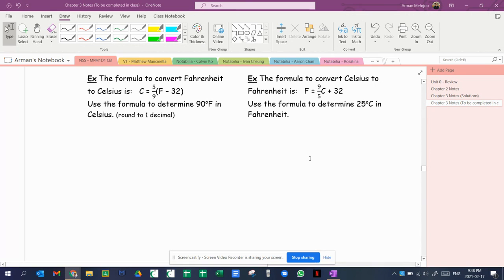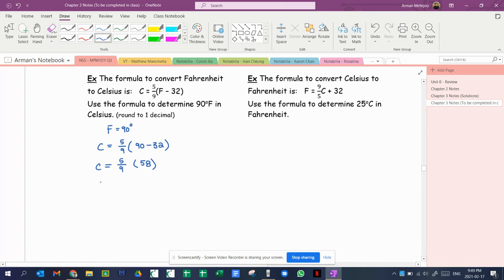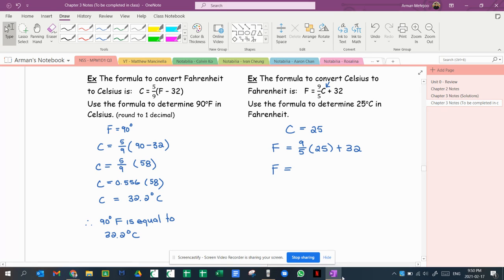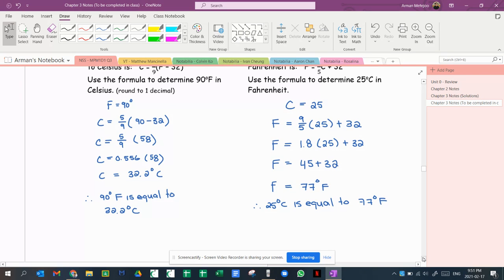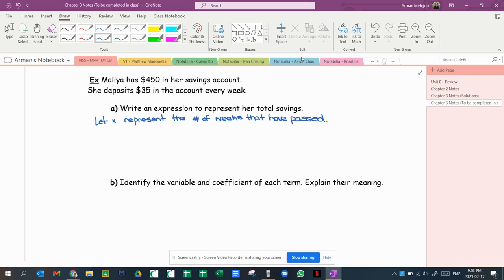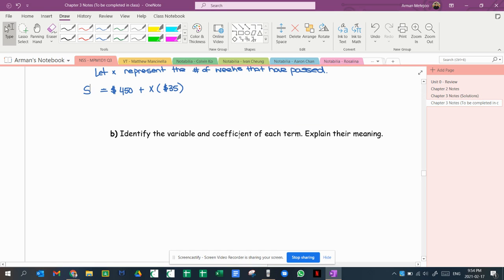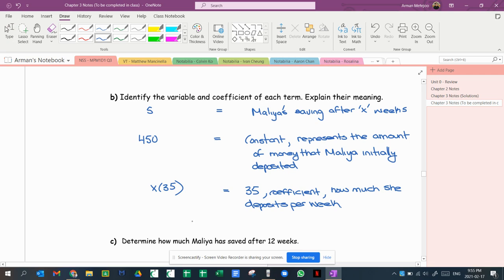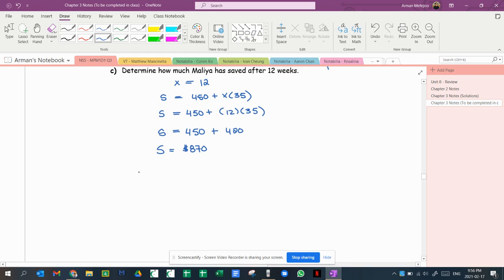3.4 Communicate with Algebra (Part 2)